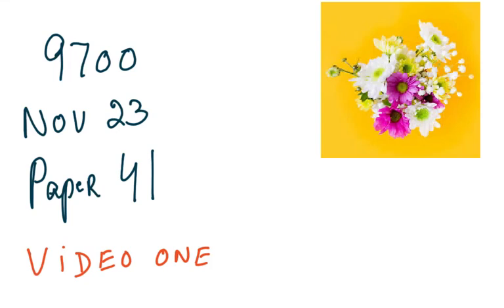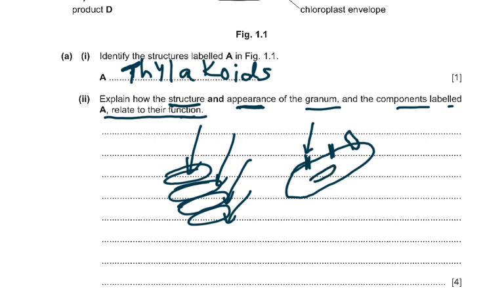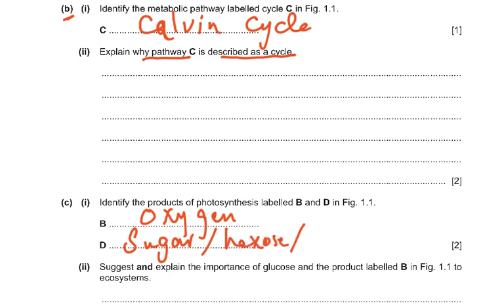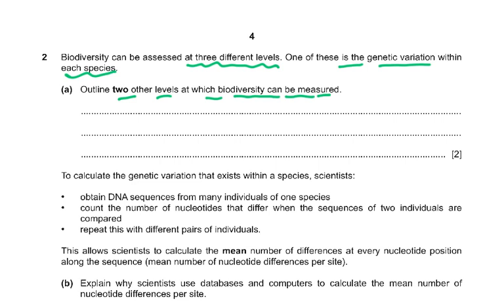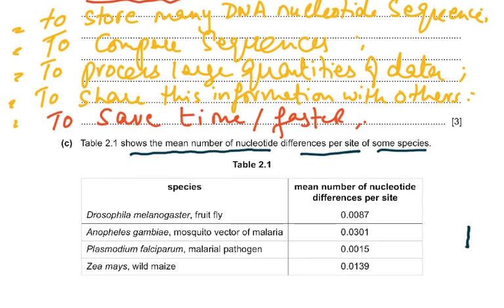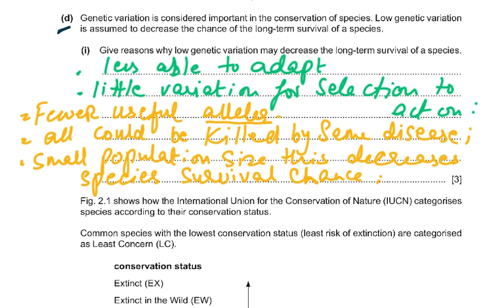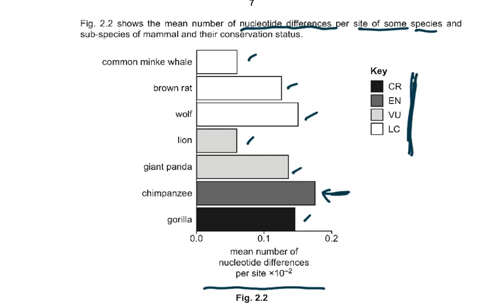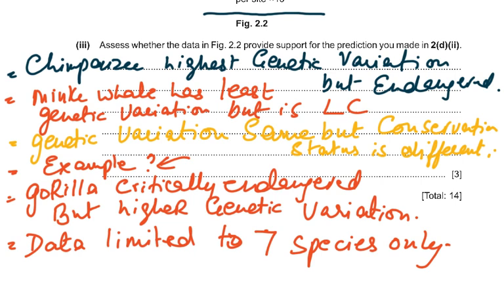9700/W23/41 VIDEO ONE Q1 Q2 EXPLAINED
A2 BIOLOGY
9700
PAPER 4 SKILLS EXPLAINED